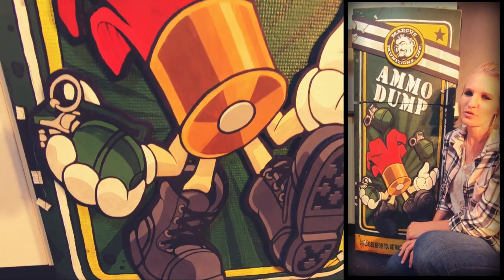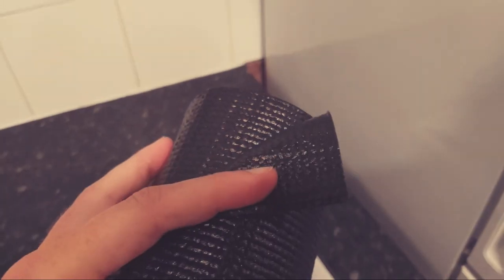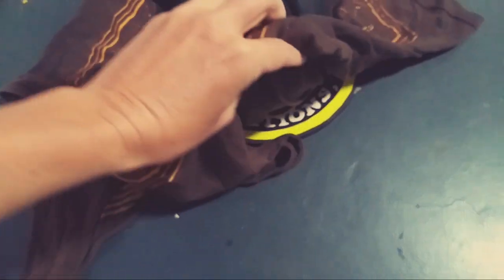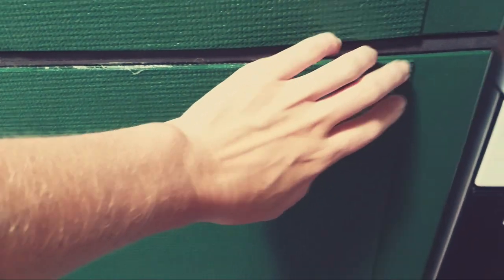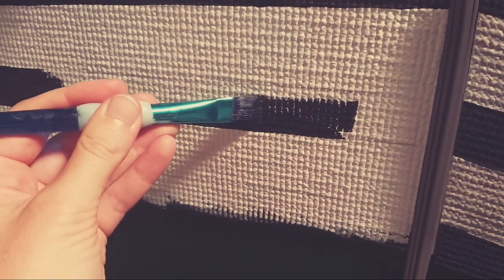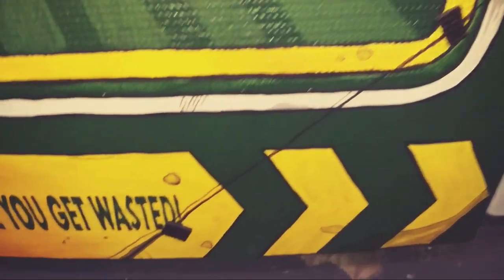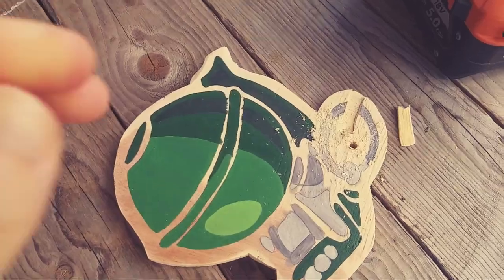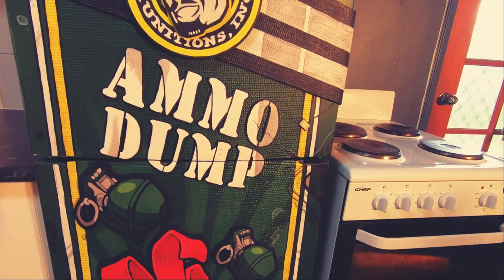Life Size Ammo Dump - DIY Borderlands Marcus Munitions Prop - Props Tutorial - How to make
Good morning. I'm Niki, I built this life size ammo dump from Borderlands 2. It is in our kitchen and we use it everyday.

If you want to improve the look of your fridge, then this is great way to do that.
Just about everyone has a boring white fridge. So why not make yours unique.

You could use all these tips and tricks to create any type of cool fridge you like.

If you prefer a written tutorial, I have step by step 'Instructables'

If you would like to see some behind the scenes of what I am currently working on
then Follow me over on Instagram.